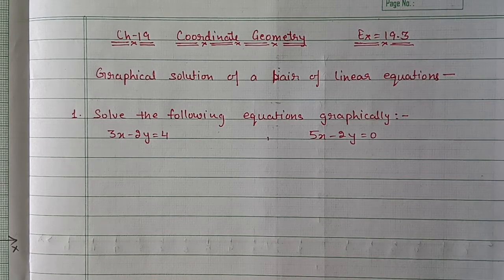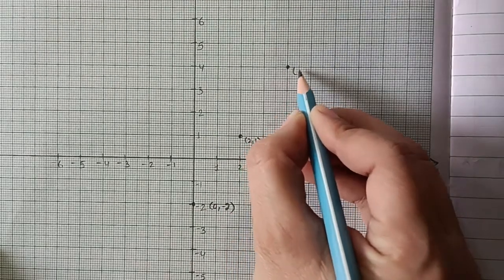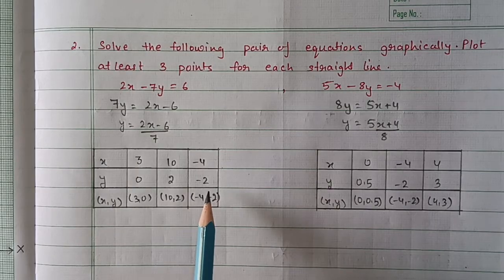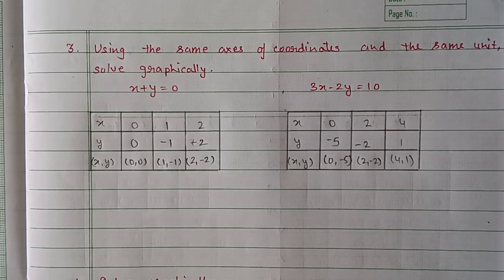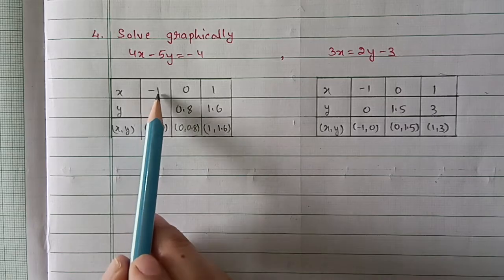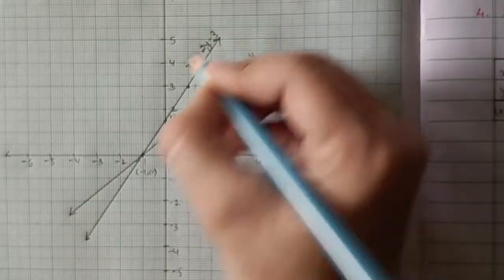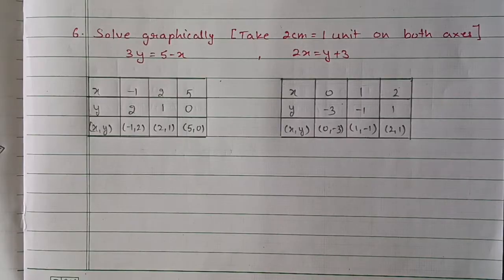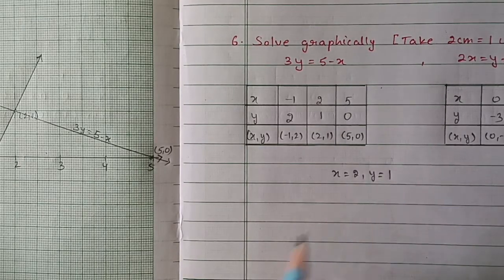Class 9th ICSE Math Ch 19 Coordinate Geometry Ex 19.3 Qus 1 to 6